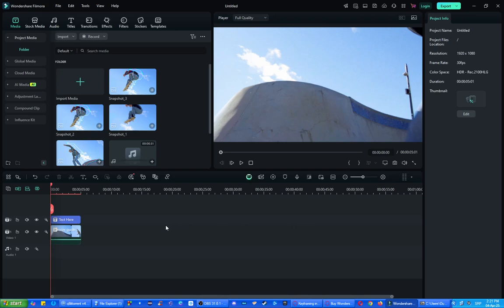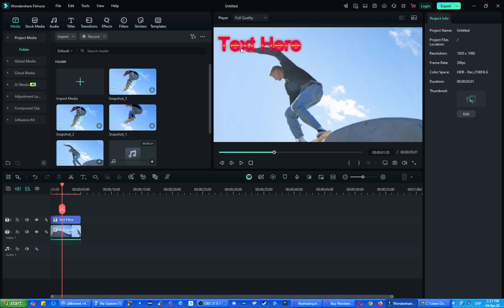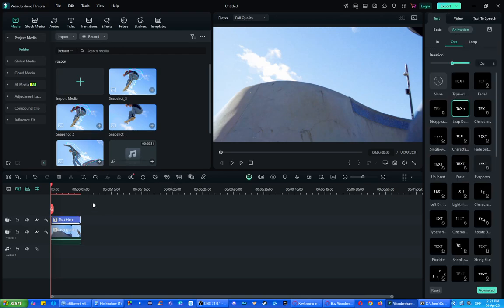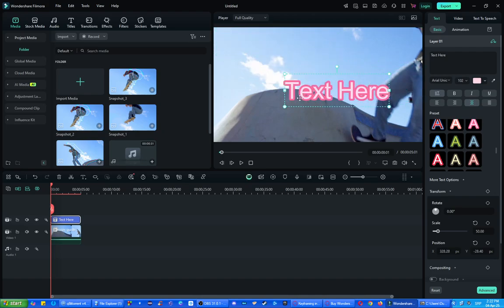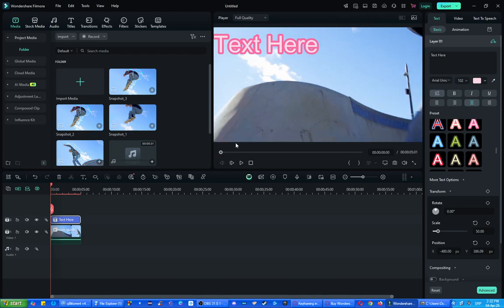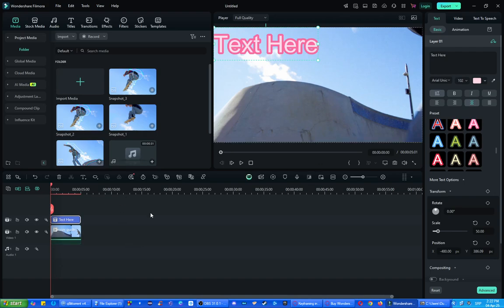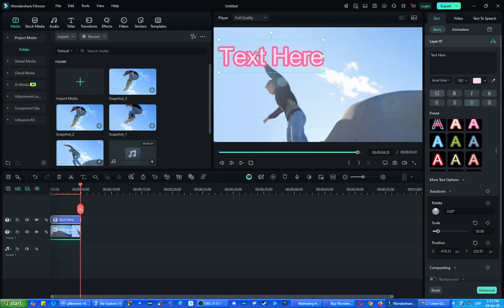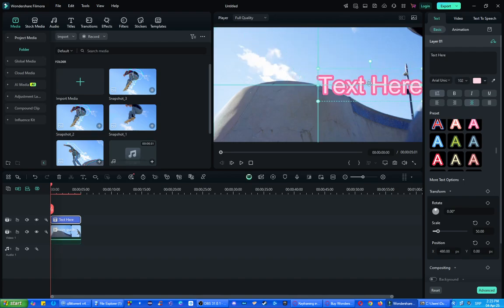How To Keyframe In Filmora Tutorial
Today we talk about keyframe in filmora,how to keyframe in filmora,filmora tutorial,filmora video editor,how to keyframe in filmora x